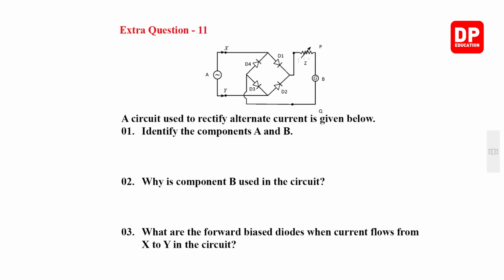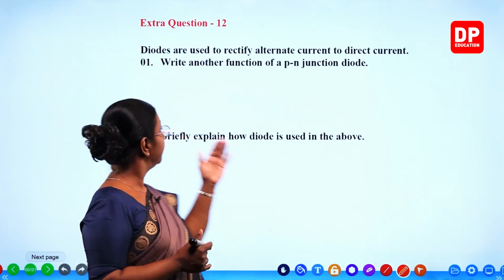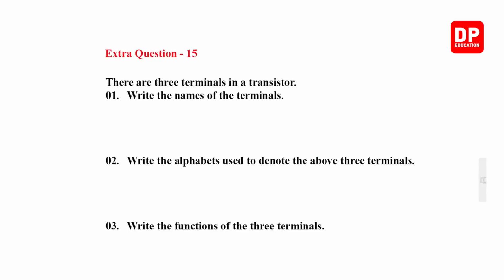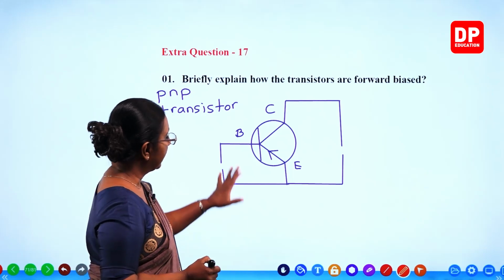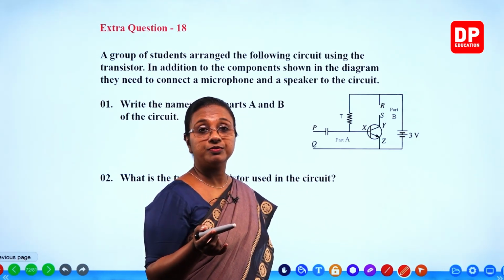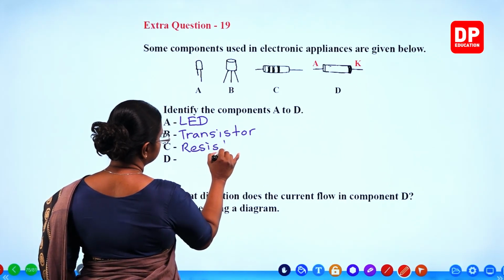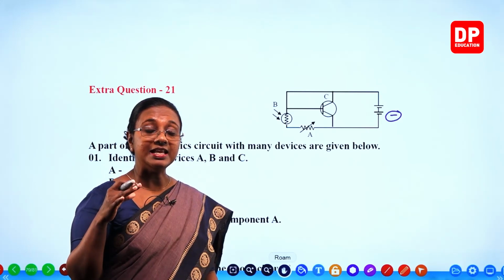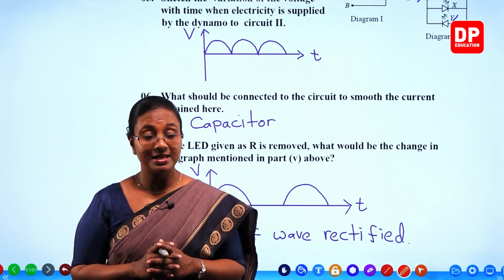Lesson 11 - Electronics (Part 14) | Grade 11 Science in English